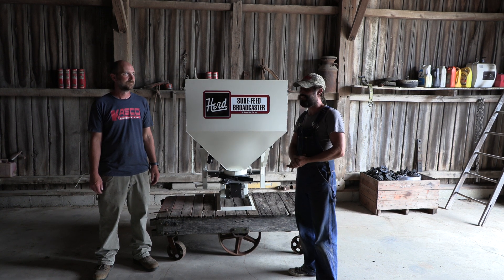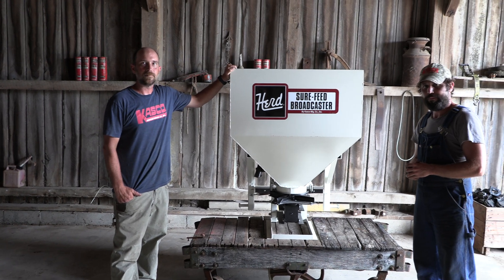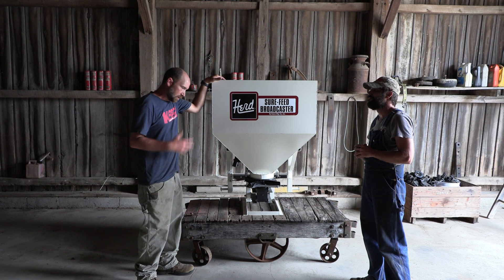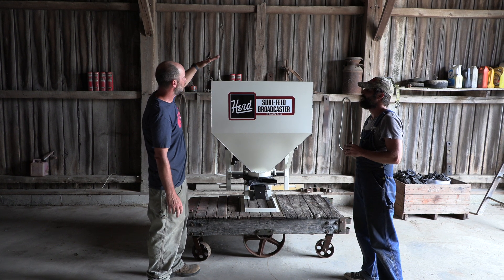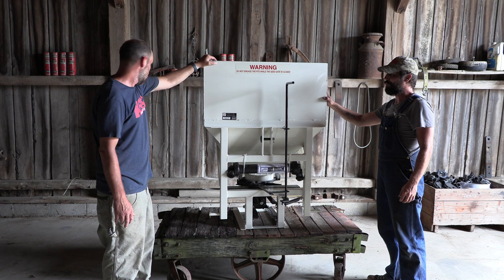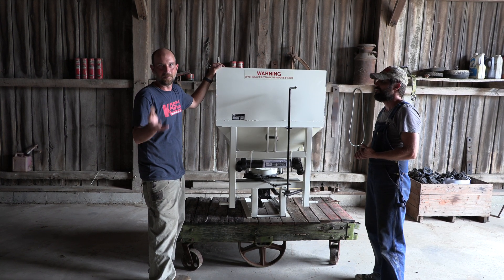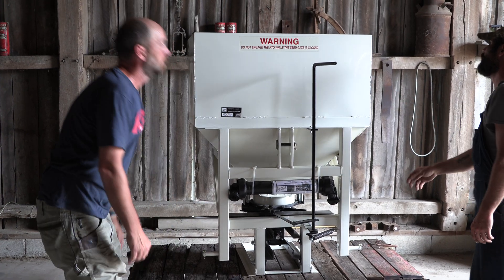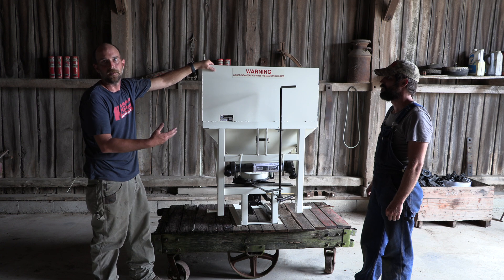Jonathan Hoop Tells Us About the Herd 750 Broadcast Seeder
Jonathan Tells us about the history , function, and operation of the Heard 750 Broadcast Seeder